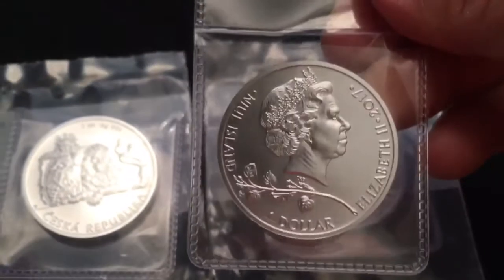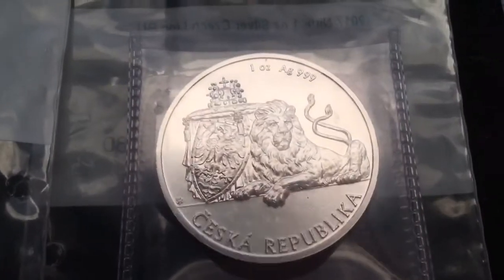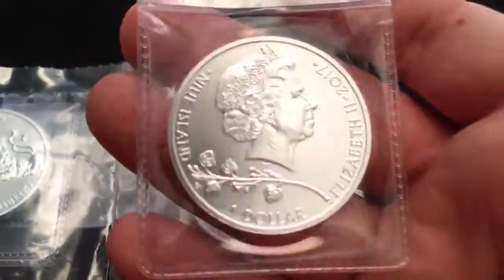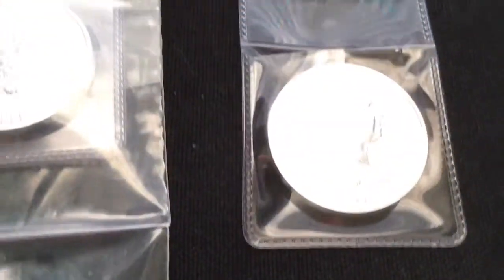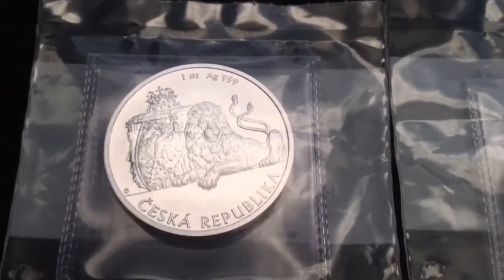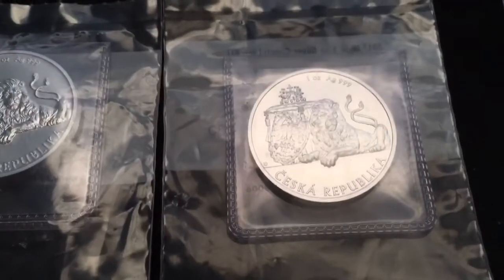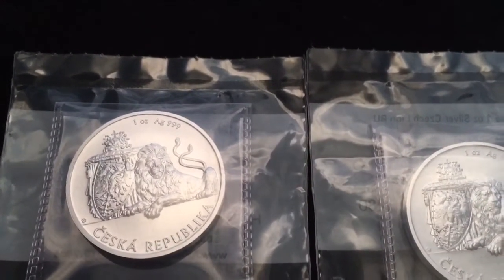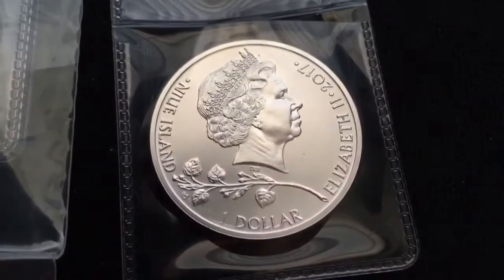CZECH REPUBLIC 2017 NIUE LION 1 Oz SILVER - First Silver From Czech Republic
First bullion coins minted by the Czech Mint! Limited mintage of only 10,000! Purchased from Apmex.

Contains 1 oz of .999 fine Silver.
1 dollar face value

Obverse: A profile portrait of Her Majesty Queen Elizabeth II, issuing country, year of issue, the face value and the decorative Czech linden branch.

Reverse: Features an image of a two-tailed Czech Lion, which is in the Coat of Arms for the Czech Republic. The heraldic beast guards the elaborate Crown of Saint Wenceslas and the shield bearing the national patron's emblem, the burning eagle.

Guaranteed by the Czech Mint.